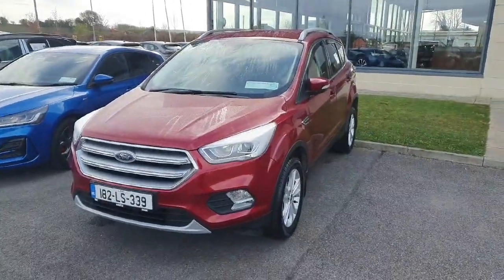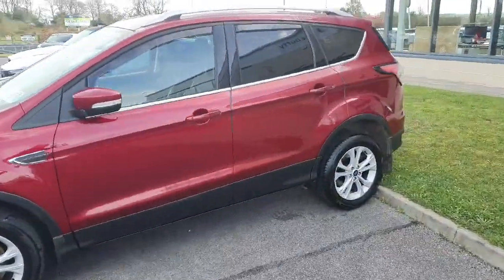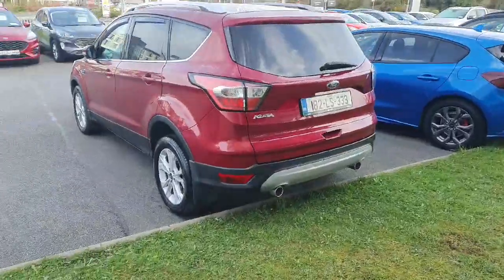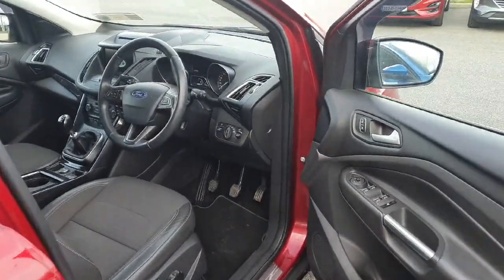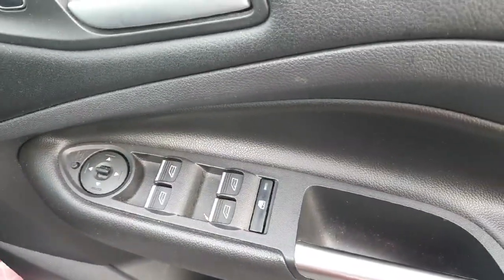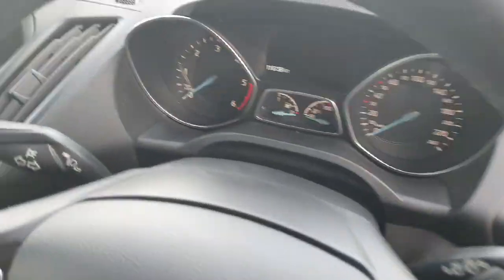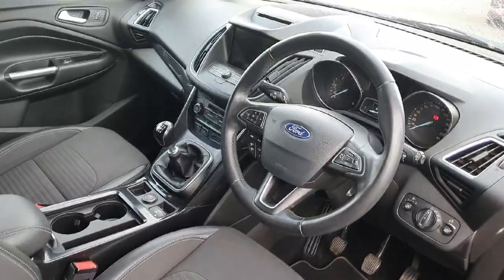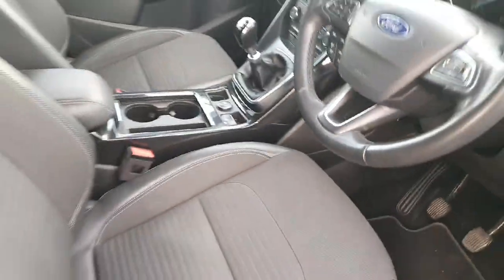182LS339 - 2018 Ford Kuga 1.5TDCi 120PS FWD Titanium RefId: 355573